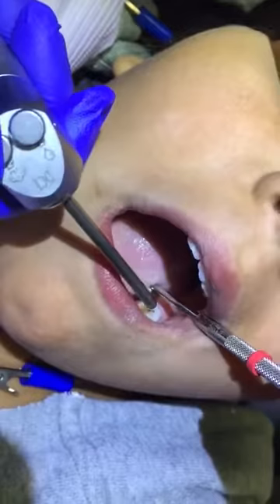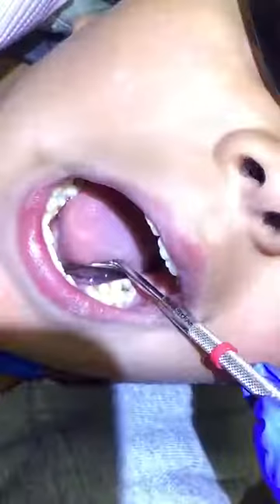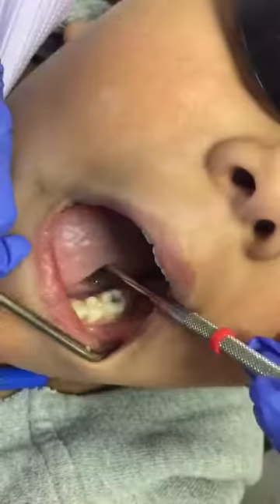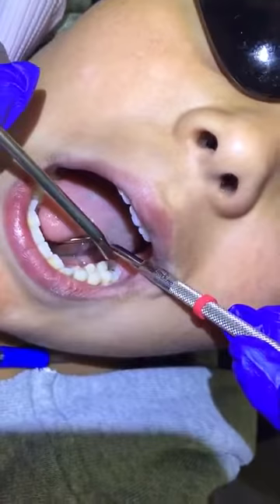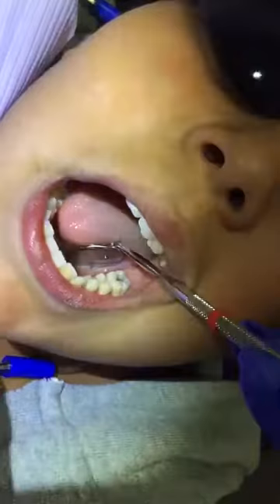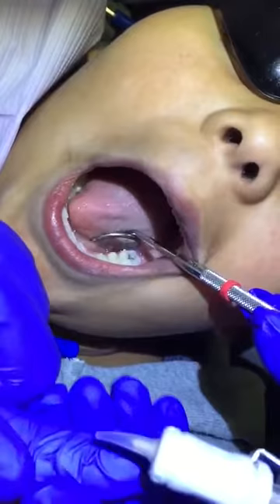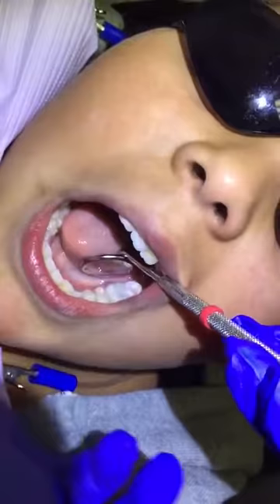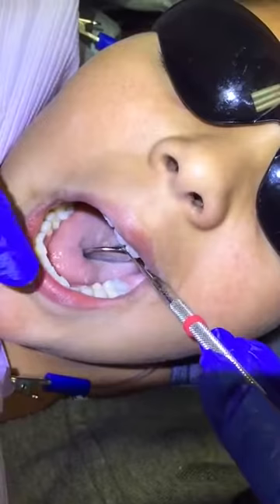SMART filling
SDF + GIC = SMART